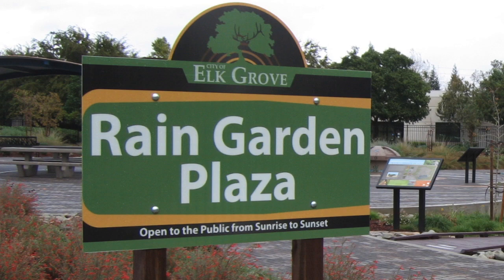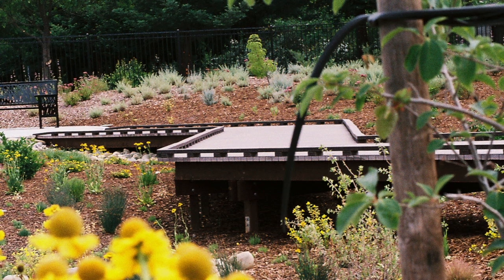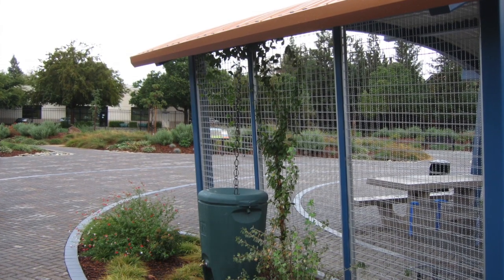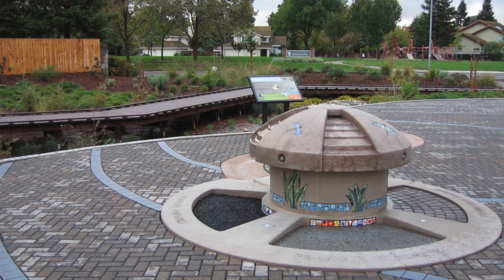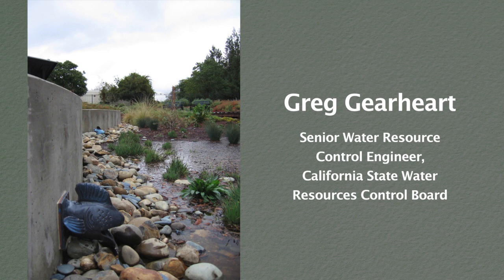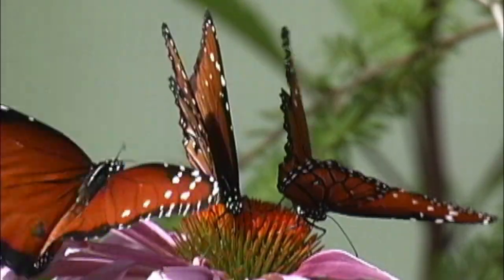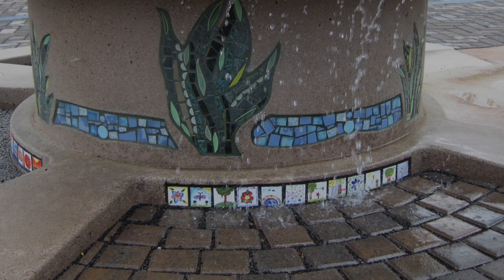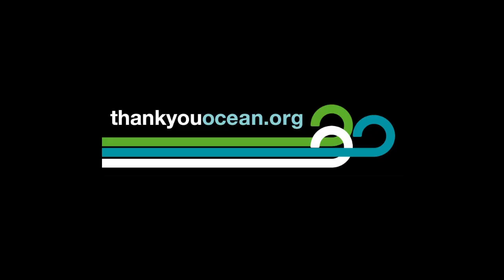Rain Garden: Slowing Pollution at Its Source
In spring 2012, the City of Elk Grove, a community just south of Sacramento, California, opened a rain garden that is a magnet for wildlife, prevents pollution from running off into local streams, and an important tool to teach others about how use similar earth-friendly techniques in their own yard. Paul Mewton, Chief of Planning, Cosumnes Community Services District, and Greg Gearheart, State Water Resources Control Board, discuss this innovative park and how land use in the Central Valley still impacts our coast and ocean.